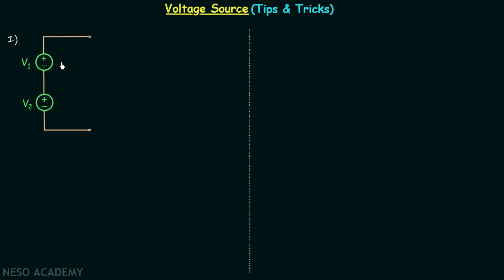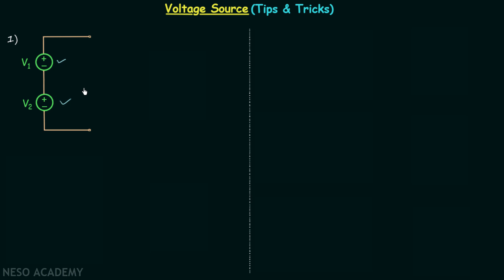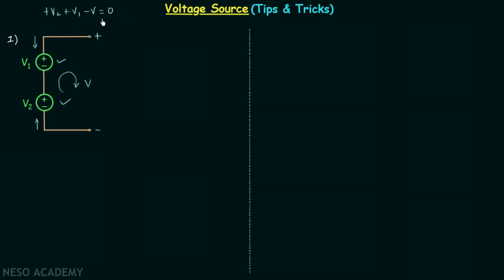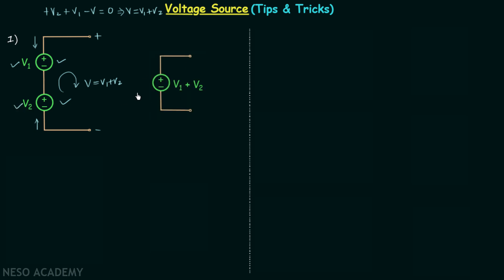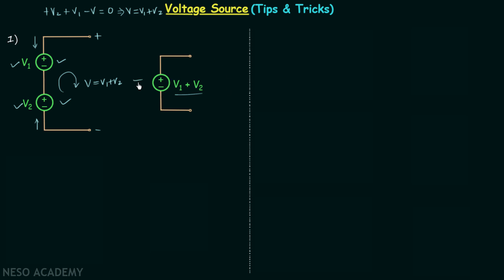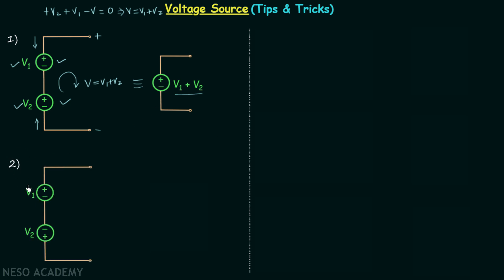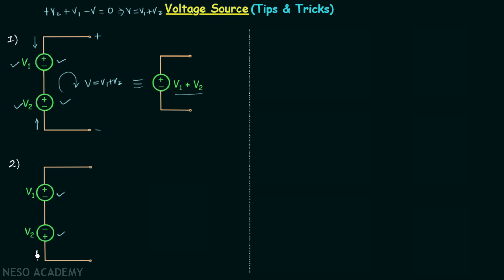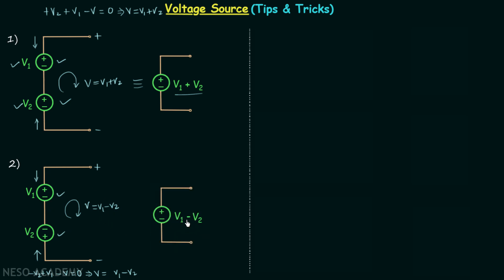Voltage Source (Tips & Tricks)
Network Theory: Voltage Source (Tips & Tricks)
Topics discussed:
1) Equivalent voltage source when two voltage sources are connected in series.
2) Equivalent voltage source when two voltage sources are connected in parallel.
3) Removal of resistance connected in parallel with a voltage source.
4) Removal of the current source connected in parallel with a voltage source.